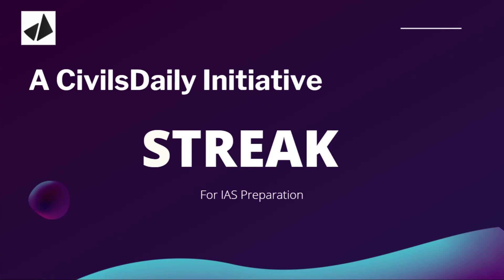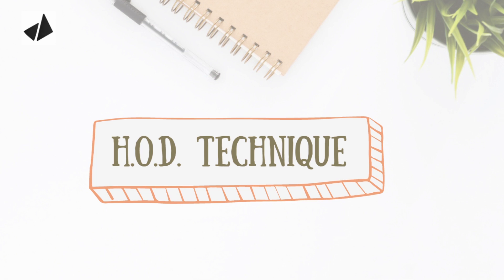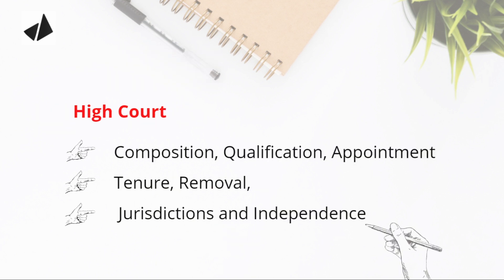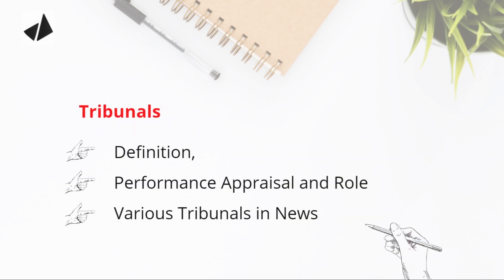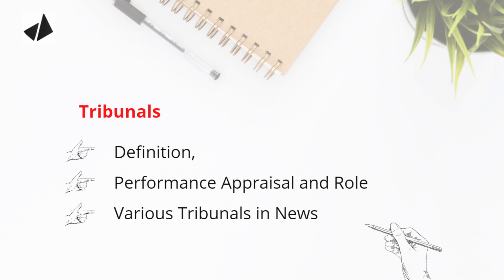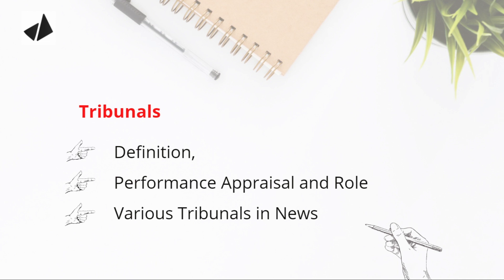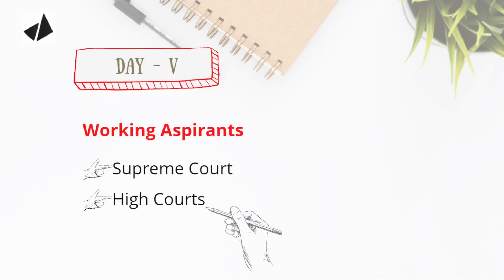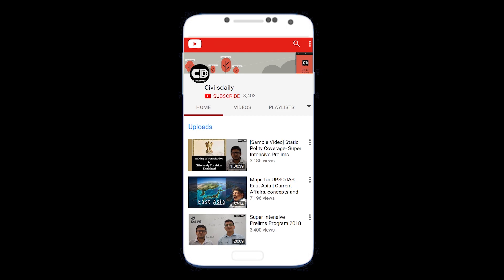STREAK: DAILY INITIATIVE | Day- 5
Maintaining consistency is one of the biggest issues faced by IAS Aspirants. Streak initiative is to help Aspirants in their day-to-day preparation. You can follow the monthly, weekly, and daily timetables and continue this streak until you find yourself on the final list.

Target is assigned at the end of the video. Do watch the video for a better understanding of the target. Here is the target of the day.
Non-Working Aspirants- High Court, tribunals, Subordinate Courts
Working Aspirants- Supreme Court, High Court
Also mention when you accomplish.  Questions will be uploaded at 5 pm on the website.

In case you need further guidance and want to talk to a mentor fill the Samanvaya form